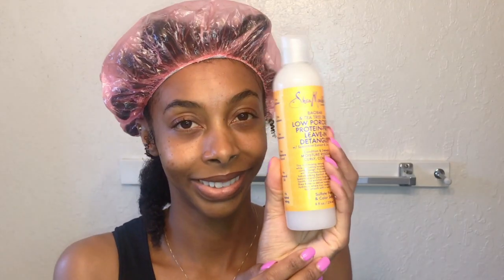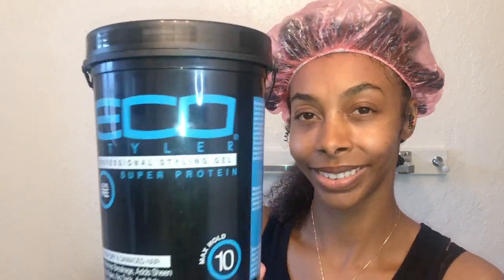Type 4 Natural Hair And Anxiety | Wash And Go With Product Favorites From 2018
Hey honey bun, I have high density type 4a/4b natural hair, and I have fine strands. This combination used to leave me irritated and anxious on wash day. My high density means I have a lot of hair per square inch and my fine strands means my hair is extremely prone to breakage, single strand (fairy) knots, and tangling. I discovered that dividing my hair in sections allows my hair to stay (moderately) tangle free and less overwhelming. I started this discovery by dividing my hair into 4 sections, then I worked my way up to 6 sections, now I am at about 12-16 sections, for my density of hair I find this to be the perfect range. If wash day and/or styling your natural type 4 hair gives you anxiety, as crazy as it may seem; you are totally not alone. My number 1 tip is to learn your hair! Lets start with density; density simplified ranges from low, medium, and high. For low density I recommend 4-6 sections, for medium I recommend 6-10, and for high I recommend 12+. I truly hope this helps! I will go into more detail on porosity and what i've done to overcome my low-porosity hair in another video. With Love Rocky!
I try to present you with as much knowledge/information that I can possible give you on any and every topic/product introduced on my channel with honesty and integrity. If you have any question do not hesitate to comment them below.

Products Used:
Shea Moisture Baobab and Tea Tree Oil Low Porosity Leave-In Detangler
Eco Styler Super Protein
Eco Styler For Color Treated Hair

High Density Natural Hair
Fine Strand Natural Hair
Type 4A Natural Hair & Type 4B Natural Hair
3 years Natural

Your donation supports my channel and allow me to improve content and channel,  your support means the world to me and I appreciate you with all my heart.